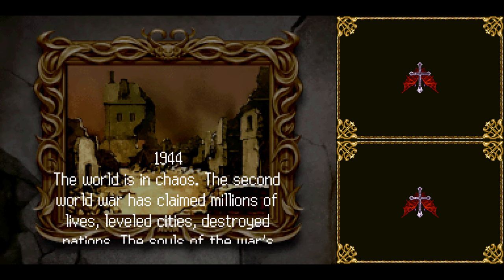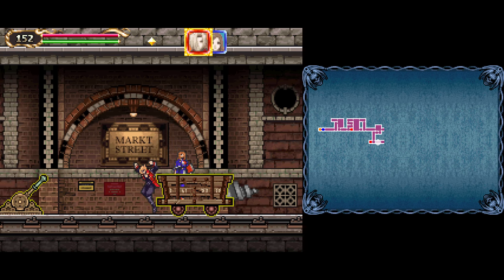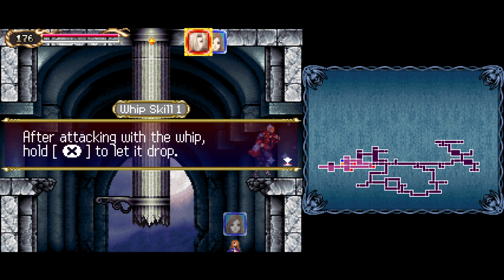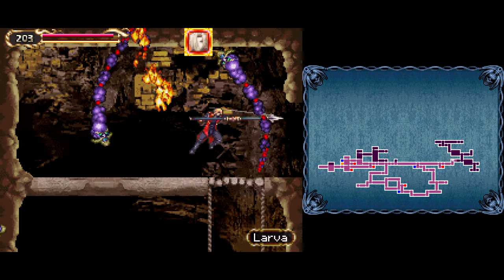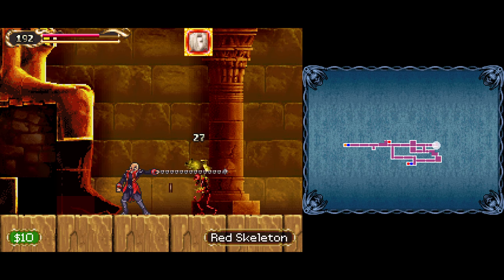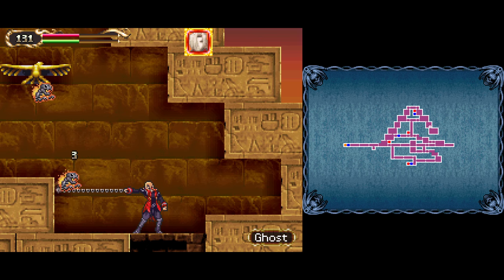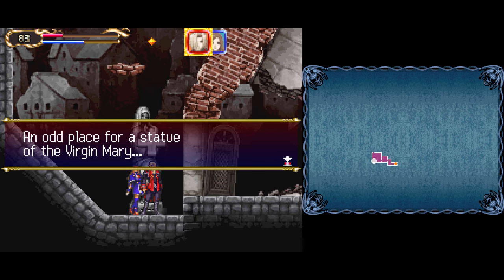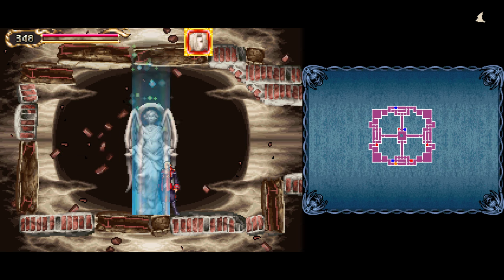TildeShambles - Castlevania: Portrait Of Ruin - Part 1